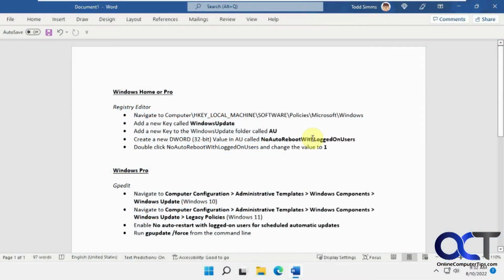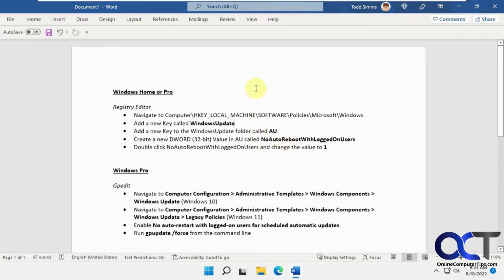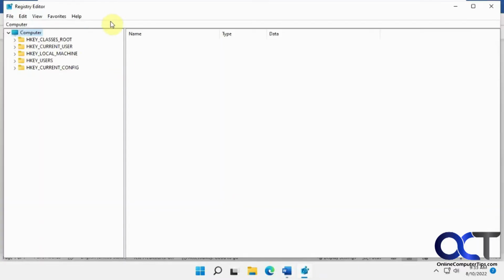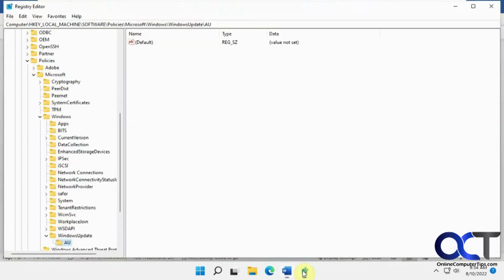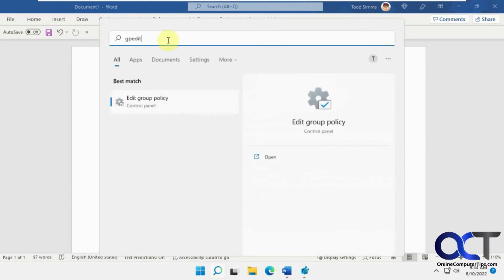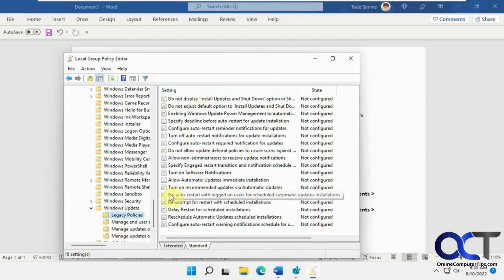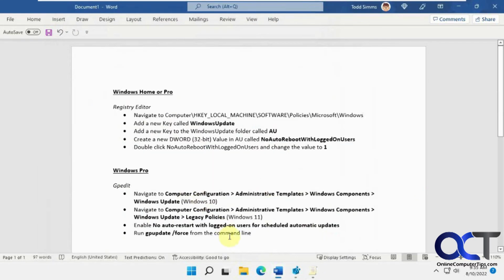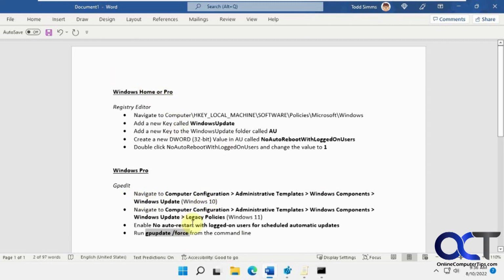Disable Automatic Reboots After Windows Updates for Windows 10 & 11 Home & Pro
Windows 10 & 11 will automatically update your computer as needed and will then reboot it on its own to finish the update procedure. If you leave your computer on then it will restart it whether you want it to or not, usually in the middle of the night when you are not using it. If you want to prevent these automatic reboots from happening, then you can use a quick registry edit for Windows Home edition or the Group Policy Editor for Windows Pro.

Here are the steps from the video.

WINDOWS HOME OR PRO

Open the Registry Editor

Navigate to Computer\HKEY_LOCAL_MACHINE\SOFTWARE\Policies\Microsoft\Windows

Add a new Key called WindowsUpdate to the Windows key

Add a new Key to the WindowsUpdate key called AU

Create a new DWORD (32-bit) Value in AU called NoAutoRebootWithLoggedOnUsers

Double click NoAutoRebootWithLoggedOnUsers and change the value to 1

WINDOWS PROFESSIONAL

Gpedit
Navigate to Computer Configuration - Administrative Templates - Windows Components - Windows Update (Windows 10)

Navigate to Computer Configuration - Administrative Templates - Windows Components - Windows Update - Legacy Policies (Windows 11)

Enable No auto-restart with logged-on users for scheduled automatic updates

Run gpupdate /force from the command line